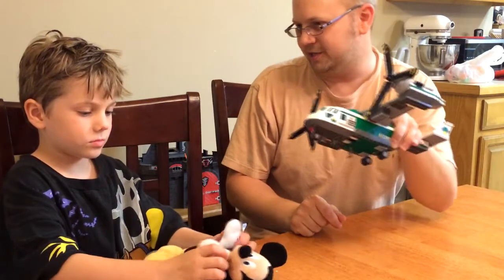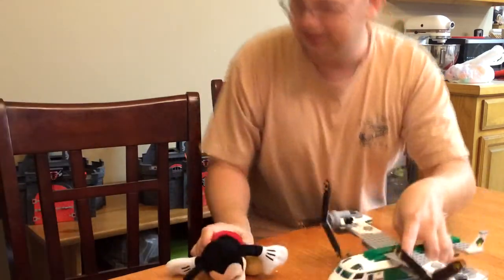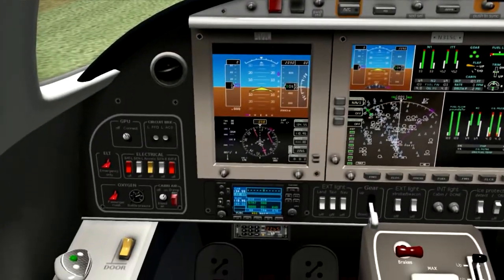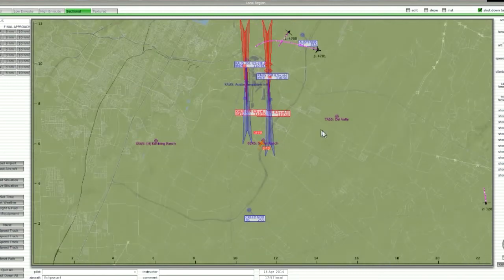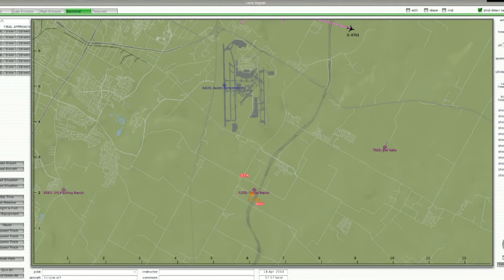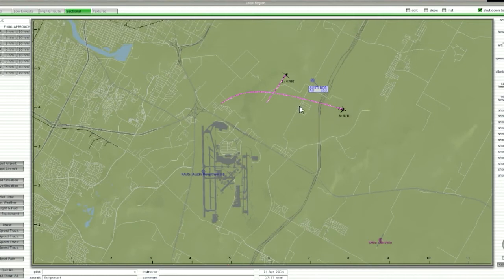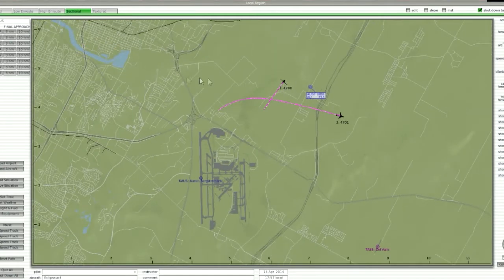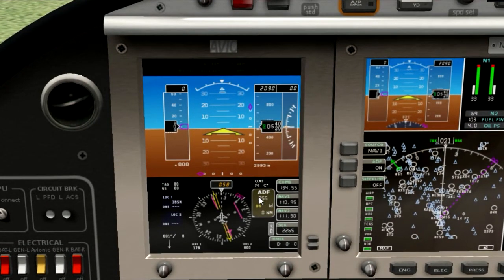Learn to Fly With Xplane [8]: NDB Navigation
NDB Navigation is a very easy way to point you on your way.  In this episode we show fritz how to track an NDB (or known as ADF) navigation station.

Again, we are using the Eclipse 550 plane which is downloadable